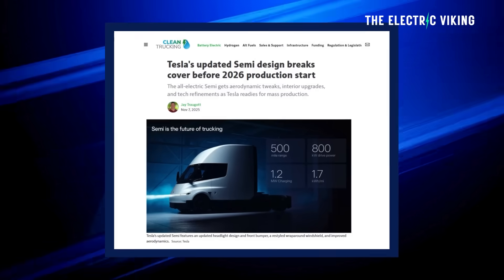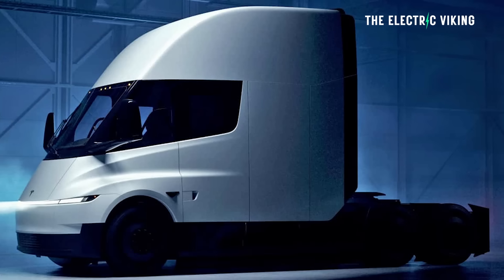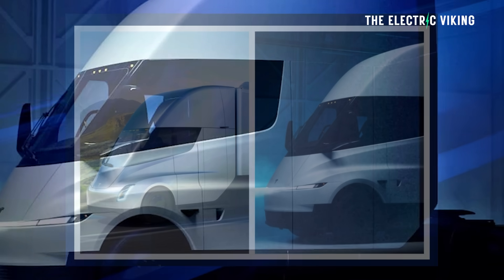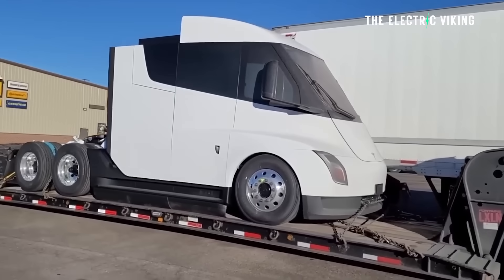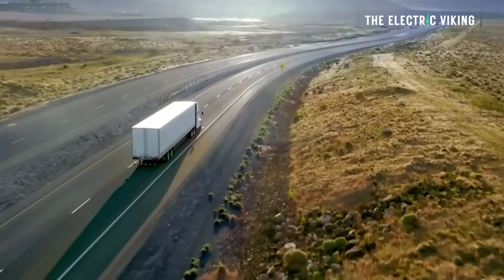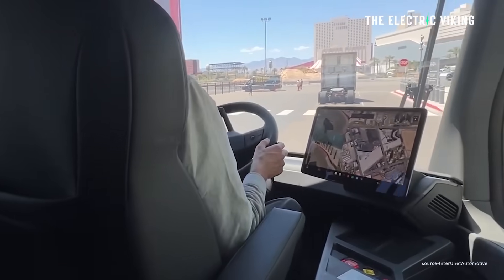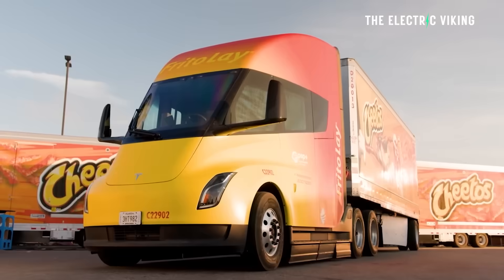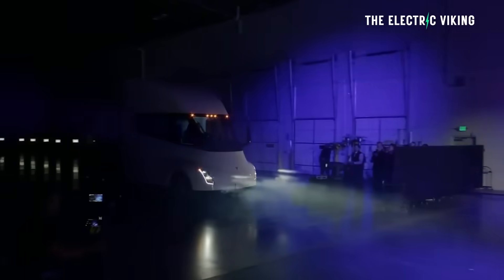Tesla Just Revealed The UPDATED Semi Truck Design (Volume Production 2026)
Tesla has just revealed the updated Semi truck design, confirming plans for volume production in 2026. With improved aerodynamics, new interior upgrades, and major efficiency gains, the Tesla Semi is gearing up to transform long-haul trucking. This update moves Tesla closer to full-scale commercial rollout, challenging diesel fleets and legacy manufacturers worldwide.